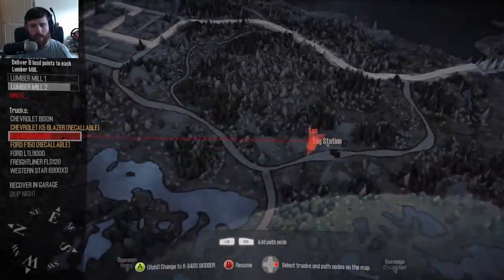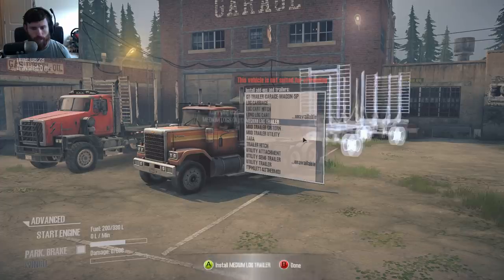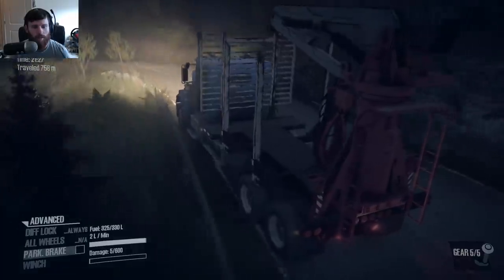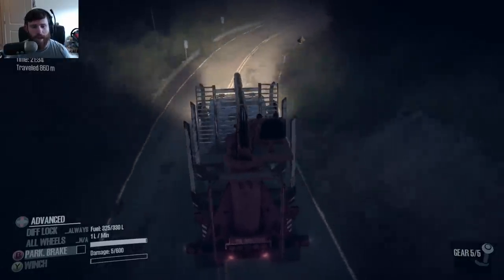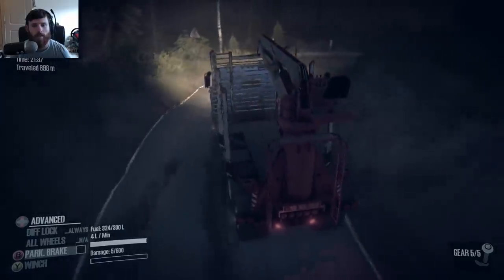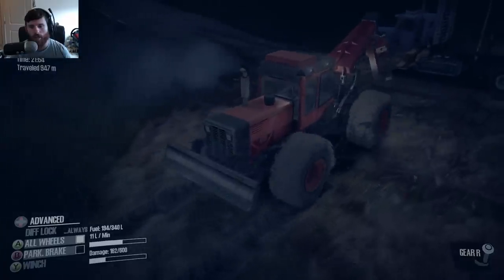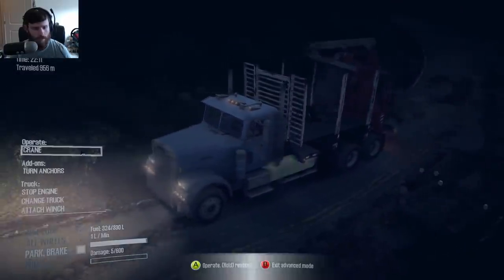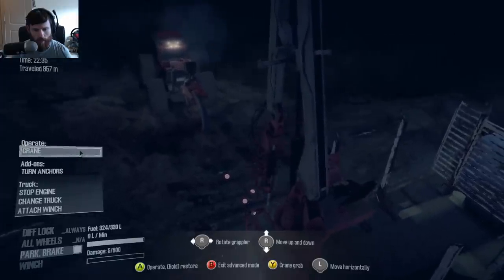SpinTires MudRunner: AMERICAN WILDS! Let's Play, Part 3: LOG SKIDDER vs SWAMP!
SpinTires MudRunner: AMERICAN WILDS! Let's Play, Part 3: LOG SKIDDER vs SWAMP! | TC9700Gaming

We're back in SpinTires MudRunner American Wilds with new gameplay of the log skidder in the mud!!